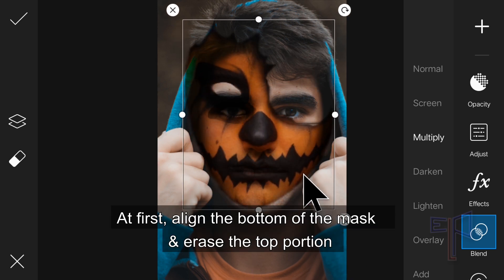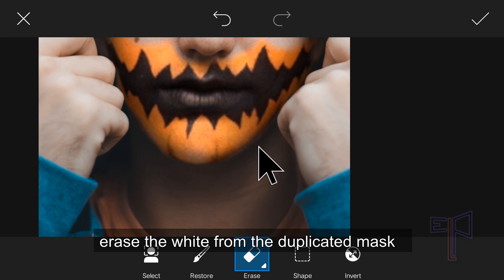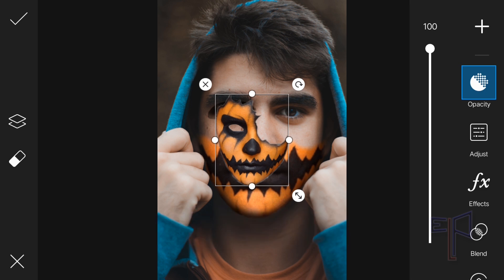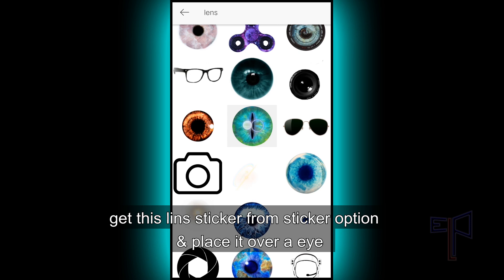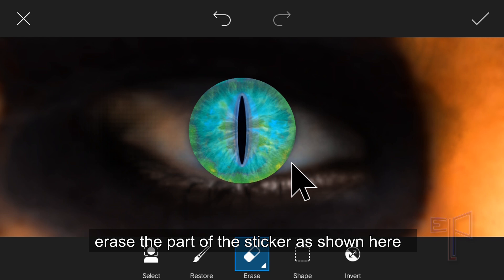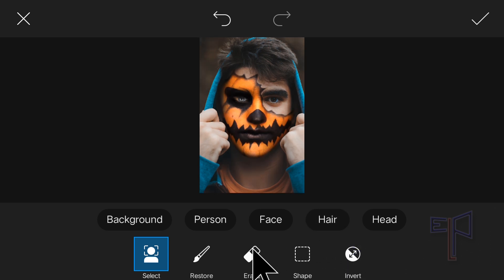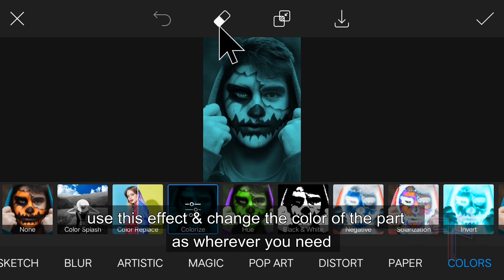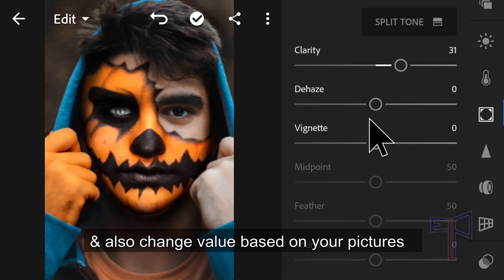Halloween Face Mask | mobile editing tips | picsart | lightroom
This video shows, how to edit your photo using picsart & adobe lightroom application in android mobile device.

click 🔔 BELL ICON for video notification

     Lets Join with us:
     whats app group:
Thankyou.